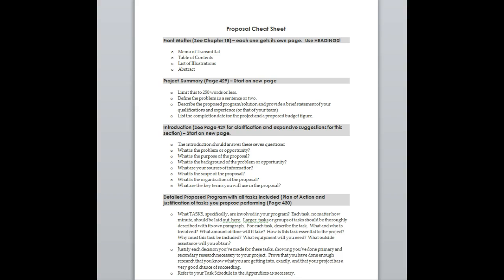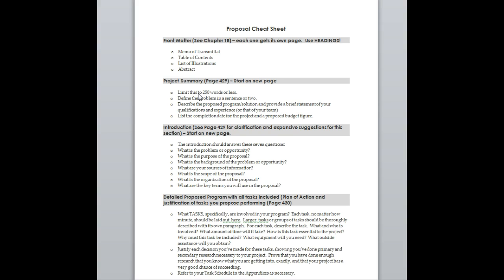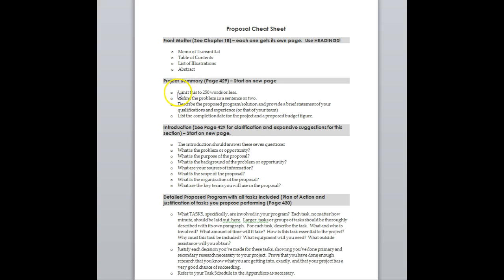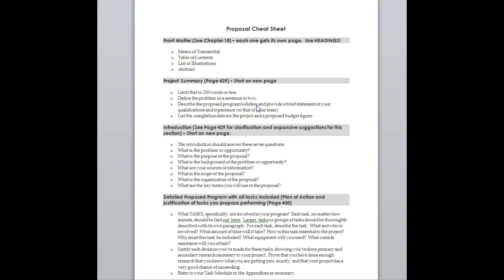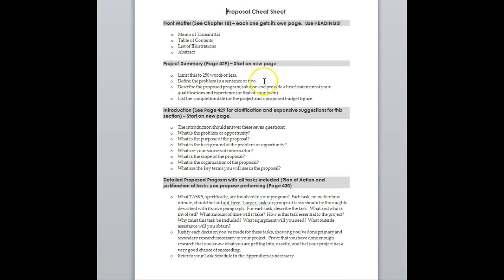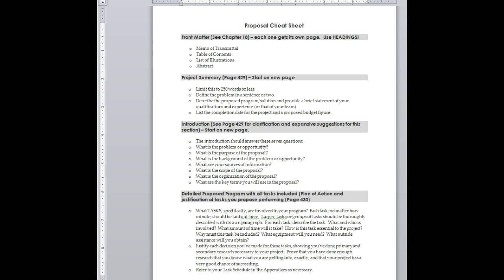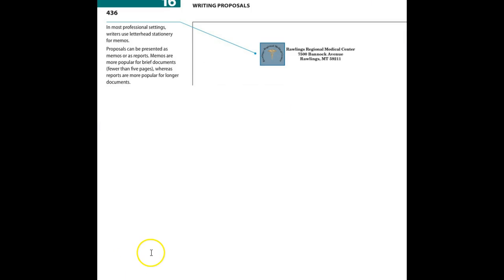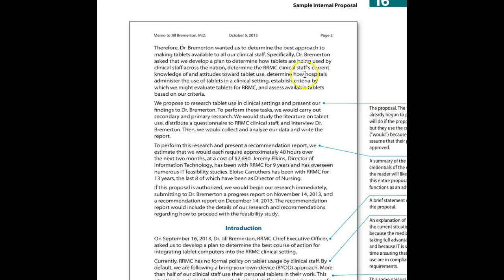English 335: Summary Overview